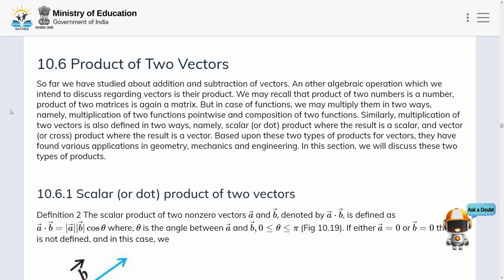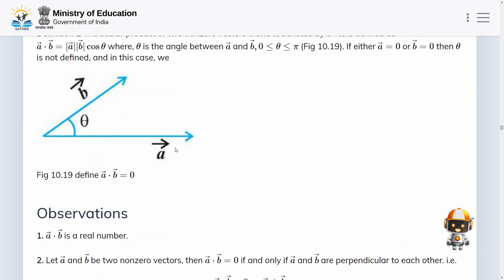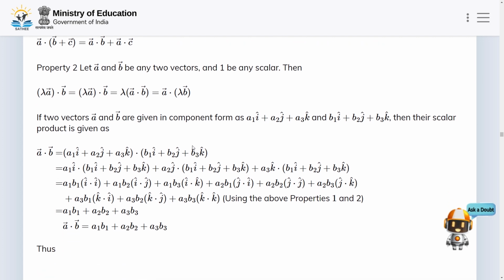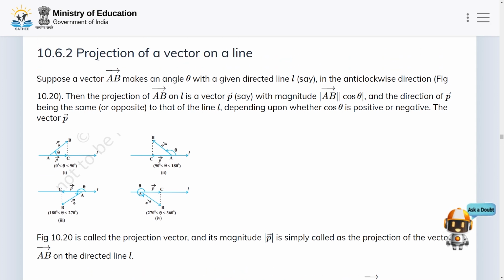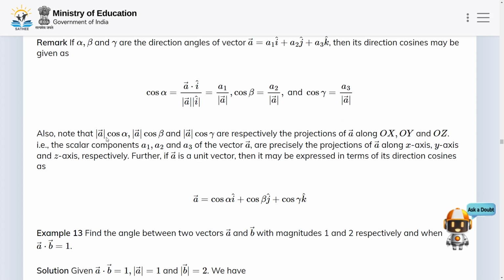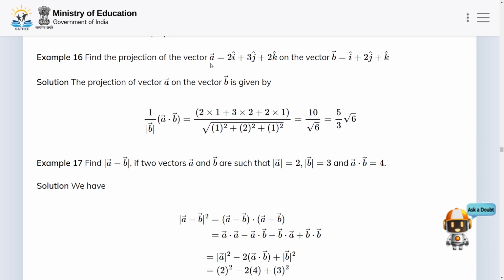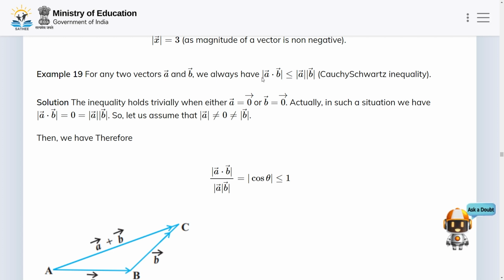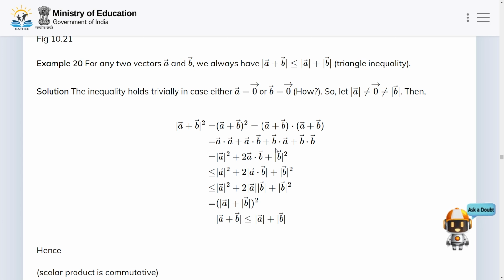Product of Two Vectors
Subject: Mathematics
Programme Name: Vector Algebra
Course Name: Engineering
In this video we have covered Scalar (or dot) product of two vectors, Projection of a vector on a line.

📡 Key Features:
Syllabus-based Content